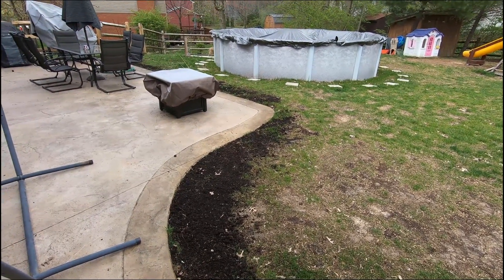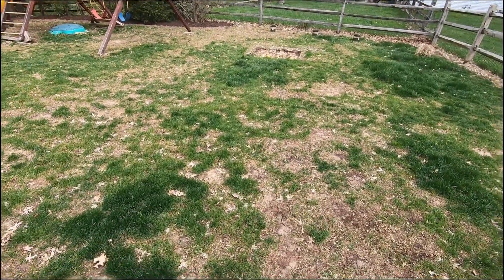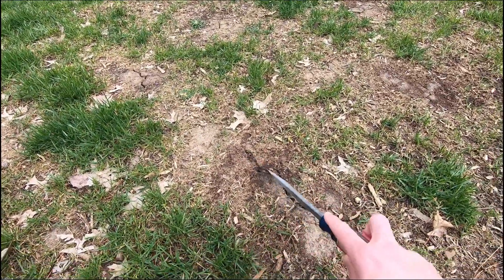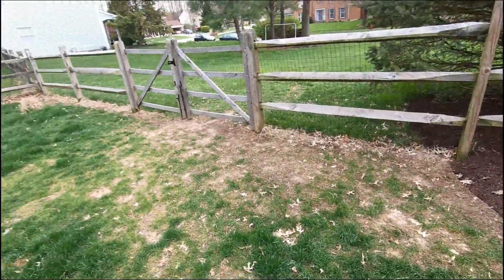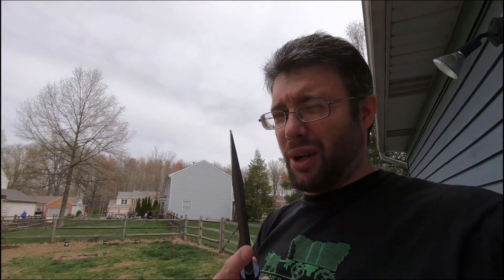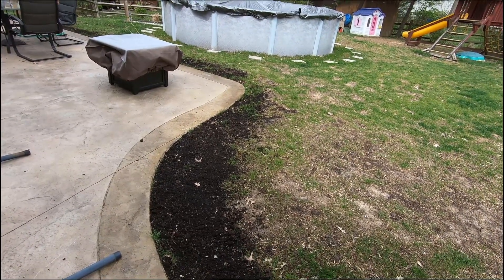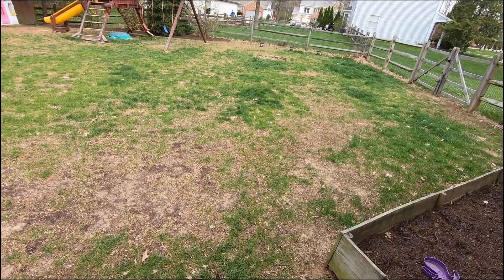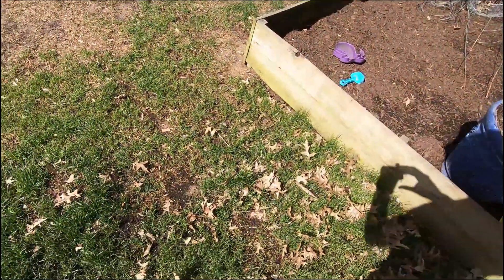My backyard is concrete! Sulfur and citric acid to lower soil ph and soften up hard soil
My backyard is concrete! i brought in "topsoil" from a local company to level my lawn in the fall.  It is hard as concrete and more alkaline that i'd like. My solution to lower the Ph and soften up the hard soil is to bring in sulfur and citric acid.

products I use:
GS Plant Foods Sea Kelp
TeraVita SP-90 Humic Acid
Ammonium Sulfate 21-0-0
Ferrrous Sulfate
Milliard Citric Acid to correct PH
1200lb capacity Gorilla Cart (can't live without it!)
Luster Leaf Soil Test Kit
Melnor tripod impact sprinkler
Tingley boots for spraying chemicals
Stainless steel kitchen scale to weigh product
Stainless steel measuring spoons to measure product
Stainless steel measuring cup to measure product
Flamingos, you know you want some